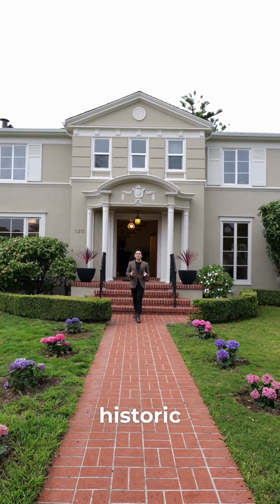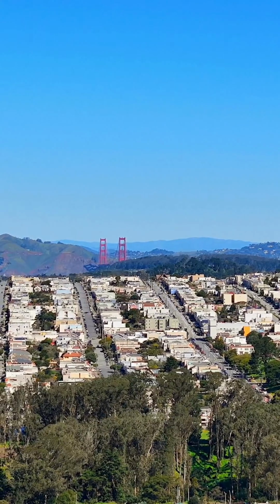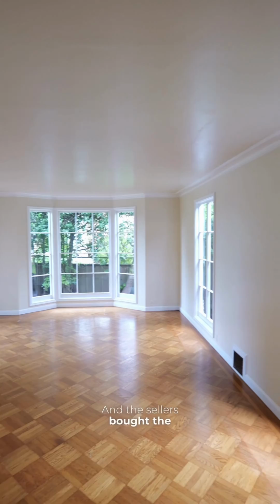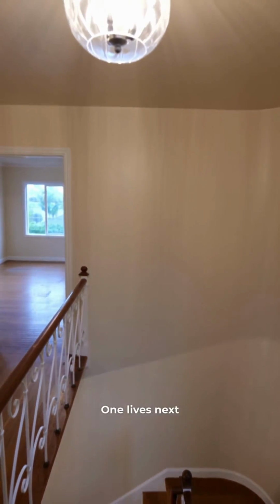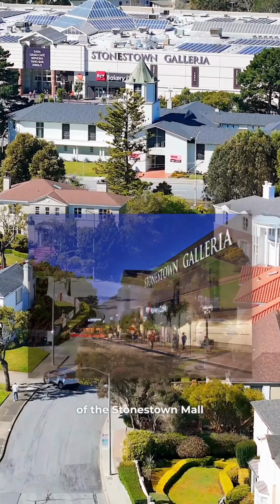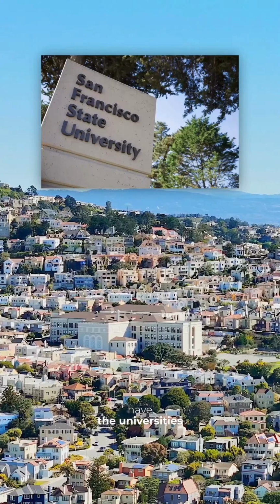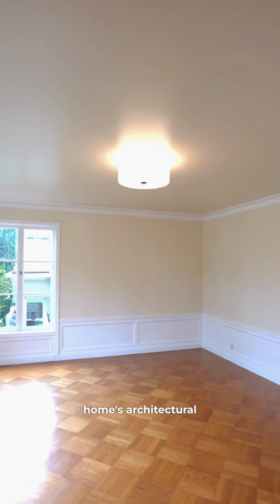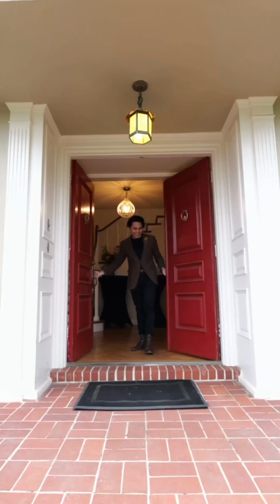Historic Lakeside Home Tour in San Francisco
✨ Historic Lakeside Home Tour ✨

💰$ 2,975,000
📍 Lakeside

Nestled in the heart of the historic Lakeside neighborhood, 120 Stonecrest emanates timeless beauty and enduring grace. Built in 1941 and cherished by the same family for decades, this residence offers 3,500 square feet of living space on a sprawling 12,300 square-foot lot, creating a haven for seamless indoor/outdoor living within a secluded compound.  Conveniently located within walking distance of numerous Lakeside attractions, including the Winston Street public library and the nearby Stonestown Galleria, this property also boasts proximity to exceptional schools and public transportation, enriching the vibrant lifestyle this neighborhood offers.

Listing Courtesy of⁣
Michael Barnacle | DRE 01923867

See you at home,